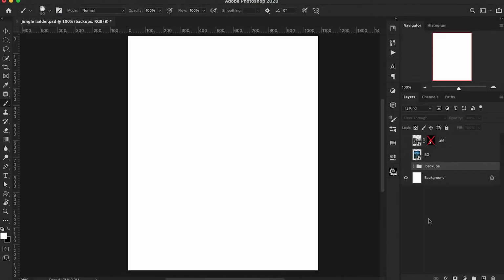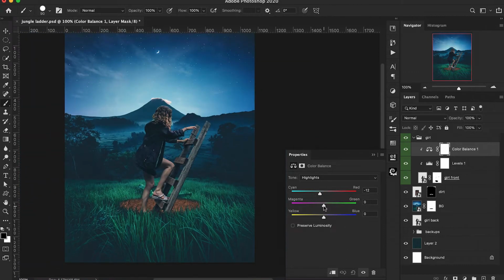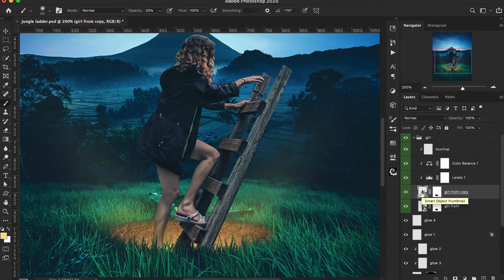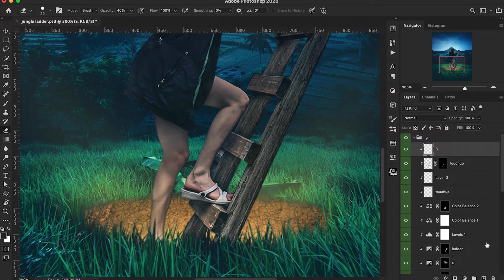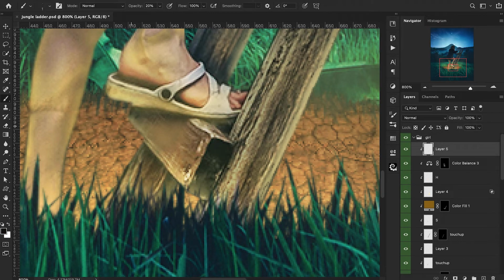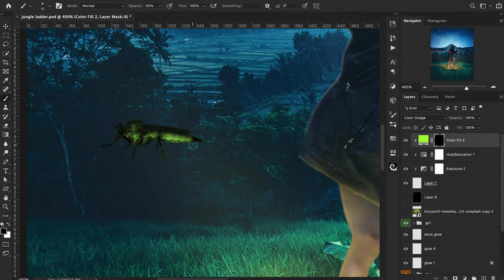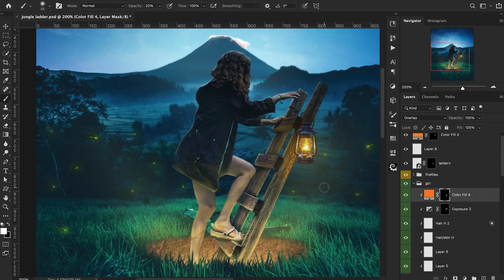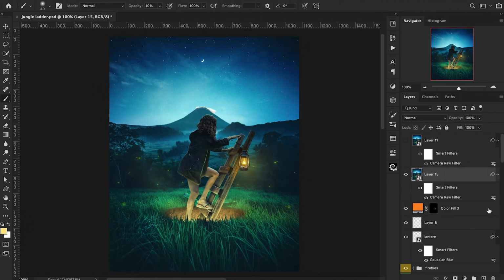How To Create An Underground Portal Photo Manipulation | Photoshop Tutorial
In this Photoshop Tutorial I am going to show you step by step on how to create an underground portal photo manipulation.  All of the stock images for this tutorial are just below so be sure to download them and follow along.  Although I will show you how I created this photo manipulation in Photoshop I encourage you to experiment and try to come up with something slightly different!  Please enjoy the video!

Video Chapters:
00:00 - Intro
01:00 - Setting up our images
01:40 - Creating the portal
05:04 - Blending our subject with the background
06:54 - Add lighting
09:50 - Making adjustments to our subject
11:52 - Highlights and Shadows
22:05 - Adding fireflies
25:50 - Adding a lantern
29:42 - Final adjustments

Other applications used:
Camtasia 2020